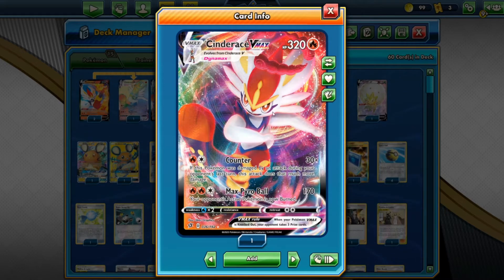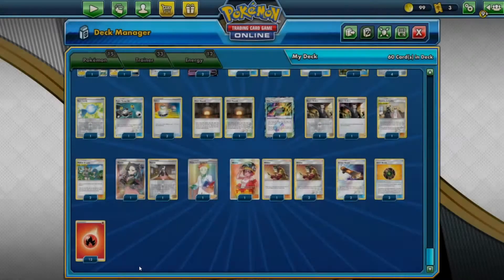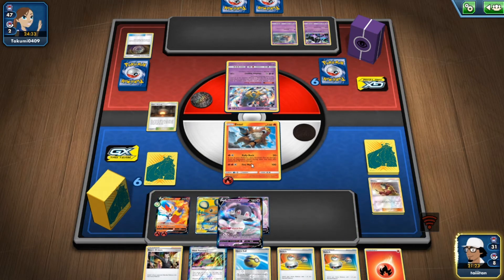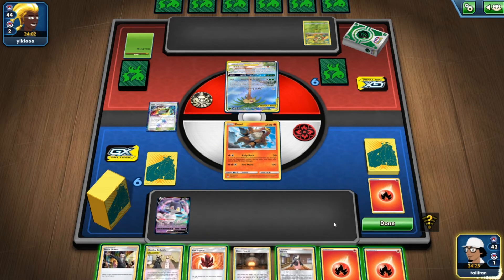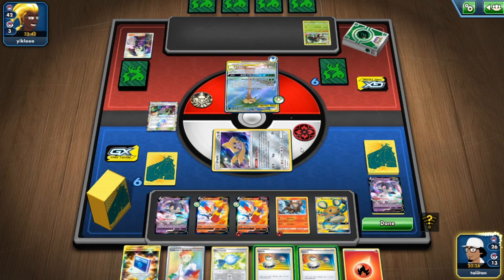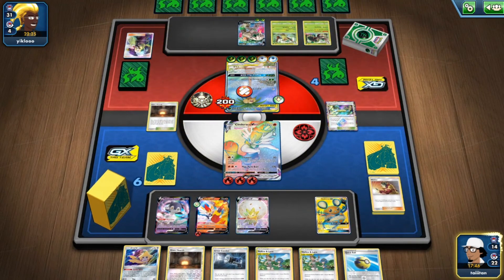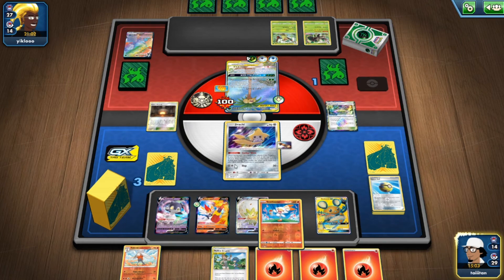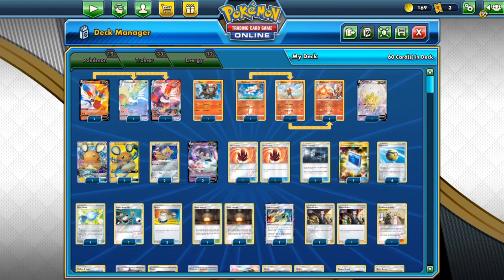Hit Me...I Hit You Harder...: Pokemon TCG Online Deck Profile: Cinderace VMAX From Rebel Clash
Check out the channel for more Pokemon TCG Madness!!!

IF YOU HAVE ANY SUGGESTION ON WHAT TO CHANGE PLEASE LET ME KNOW, IF YOU WANT TO SEE ANY DECK FEATURED ON THE CHANNEL DROP IT THE COMMENTS I WILL TRY AND GET IT DONE THE BEST THAT I CAN!